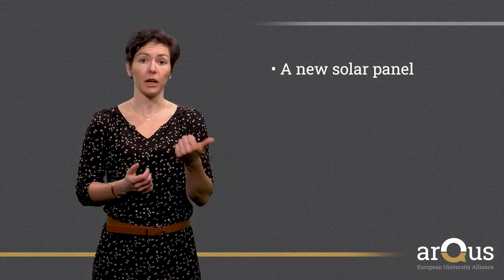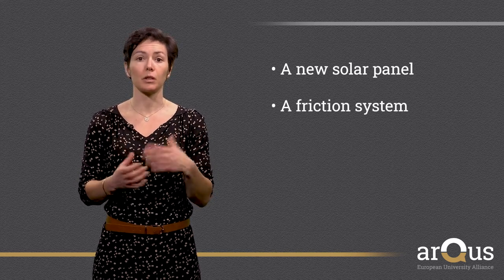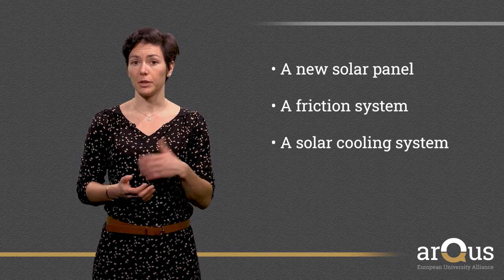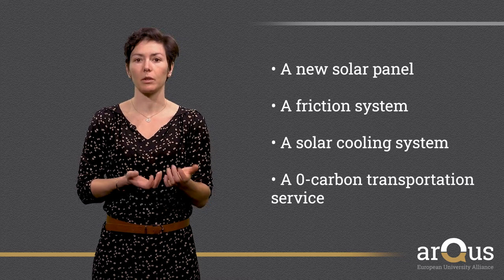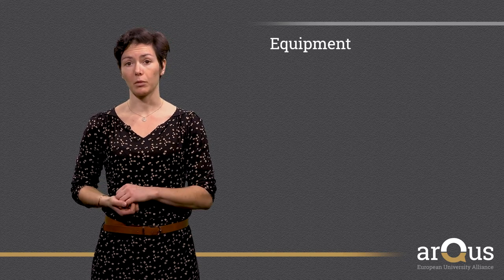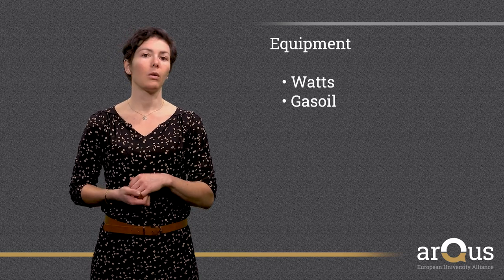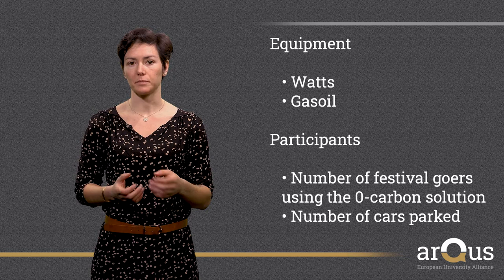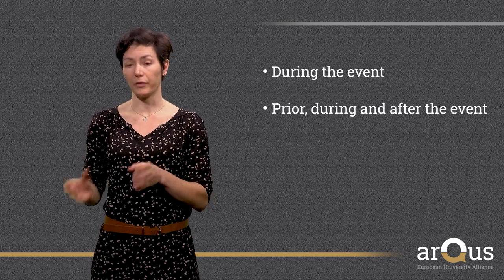CBL: Action | iMooX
In this video, you will learn how to navigate through the last phase of CBL: the action stage. Attention will be paid to the two components of this action stage, namely the development and implementation of evidence-based solutions with an audience and the evaluation the results. Examples and recommendations are provided for each component.
Presenter: Noemie Domingez